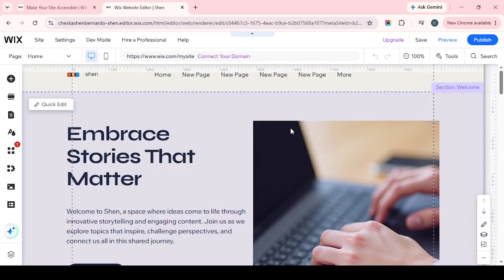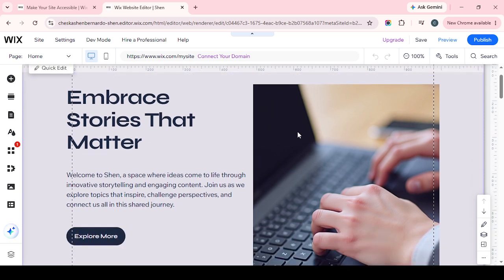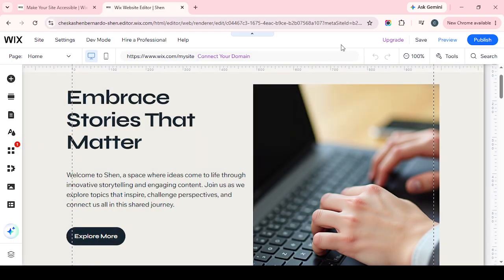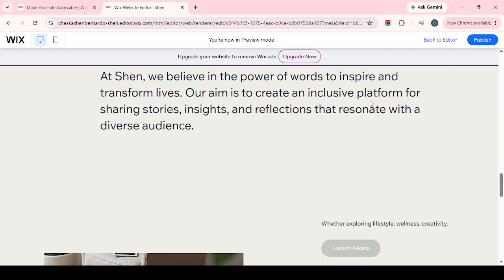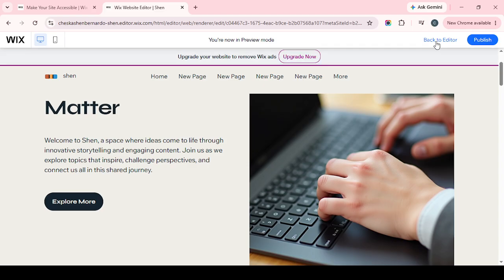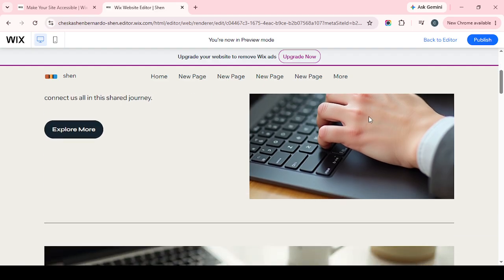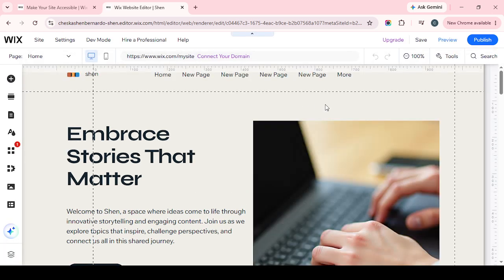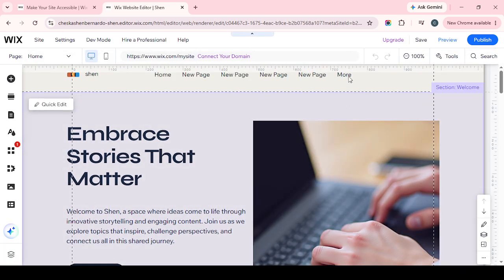How to Fix the Site Preview in Wix Duplicate Case